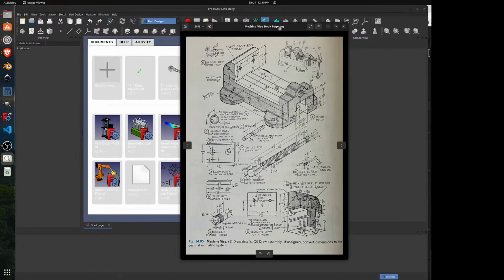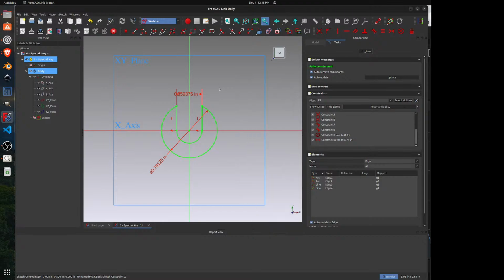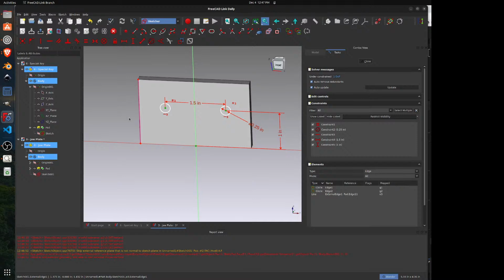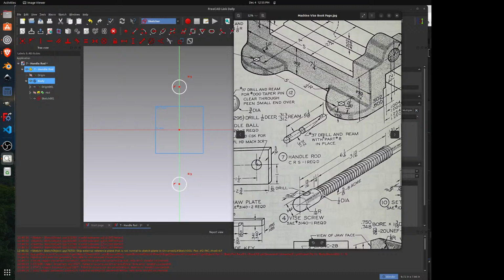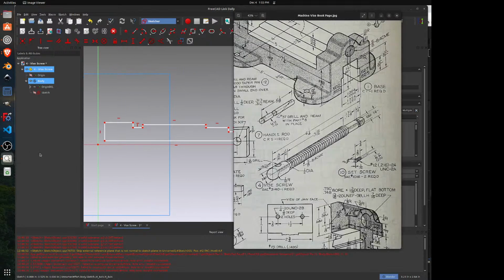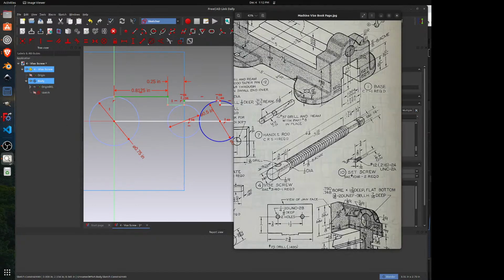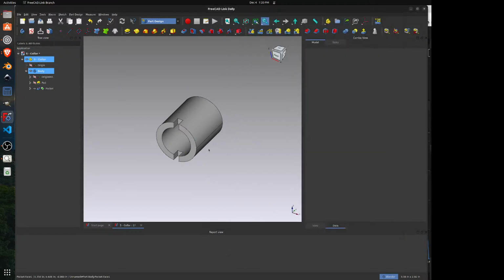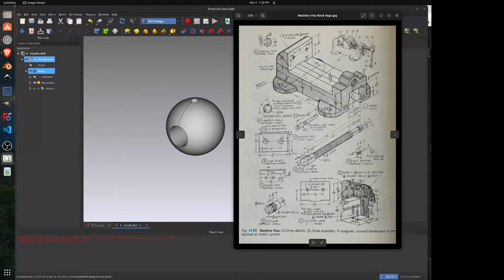Chris's FreeCAD Stream - Modeling a Machine Vise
Going to model a machine vise from an old drafting textbook to demonstrate how I would approach modeling.